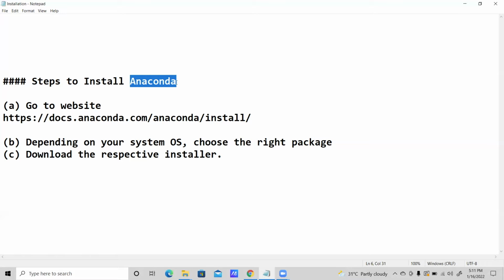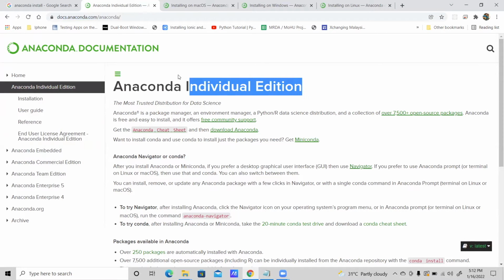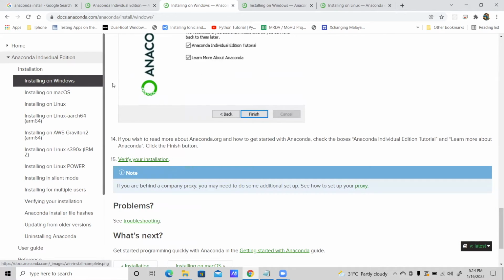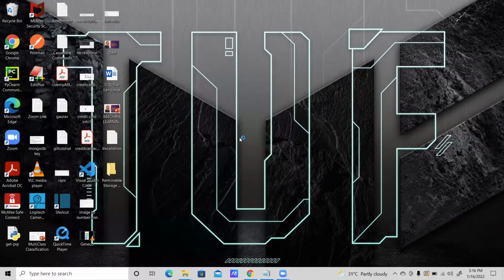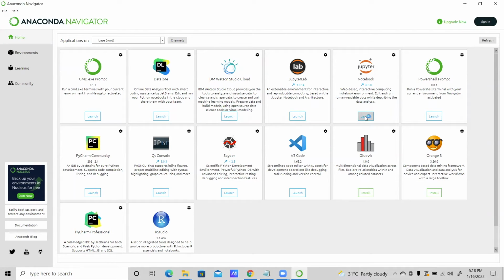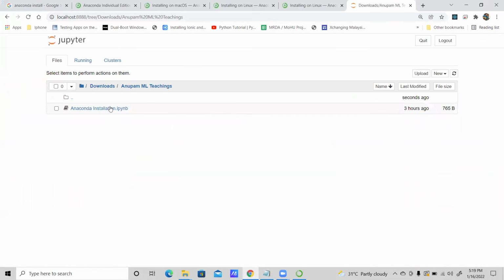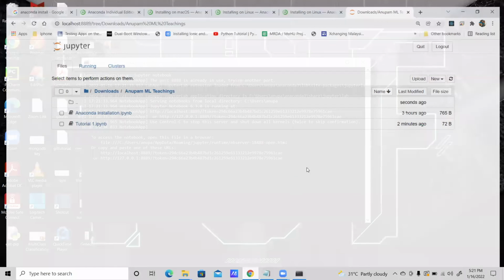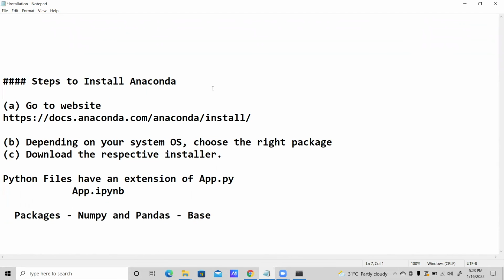Anaconda Installation for Machine Learning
This video will guide you to install the Anaconda platform in your system to start with our machine learning practical and exercises.

Steps to Install Anaconda

(b) Depending on your system OS, choose the right package